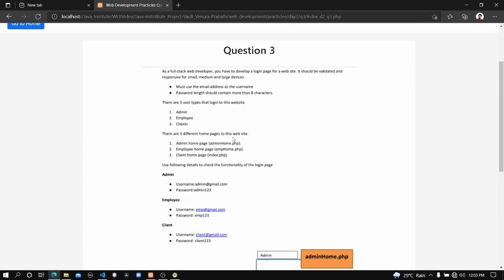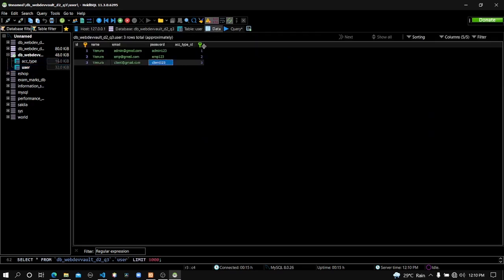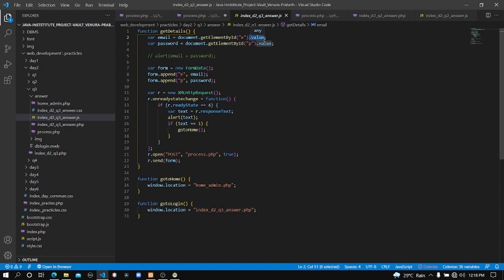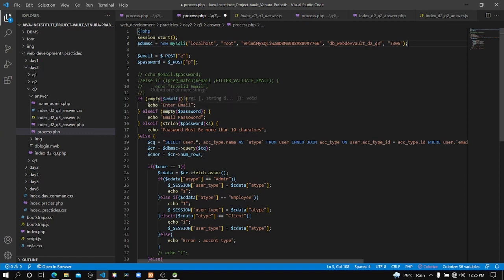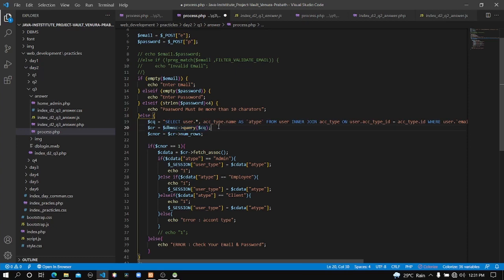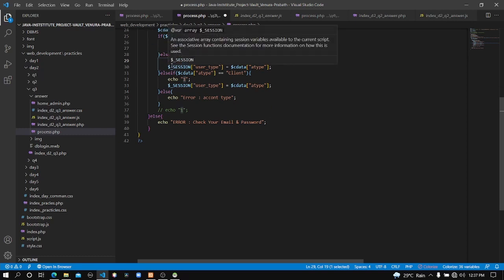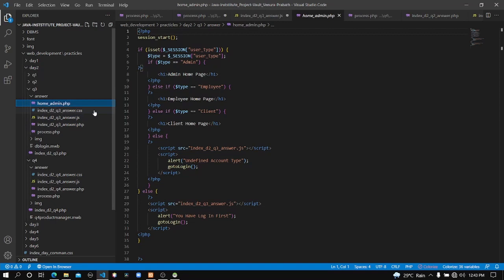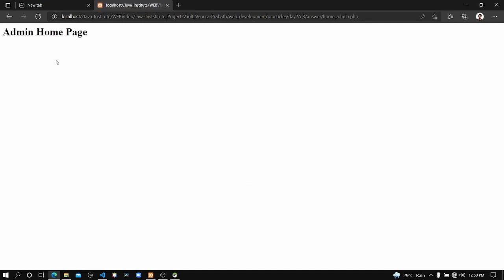Web Development Question Series | Question 13